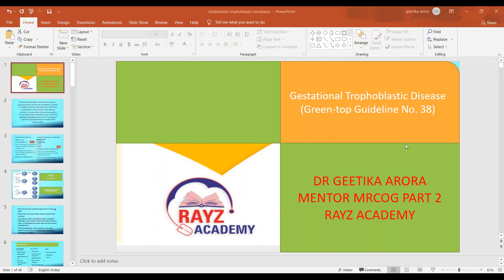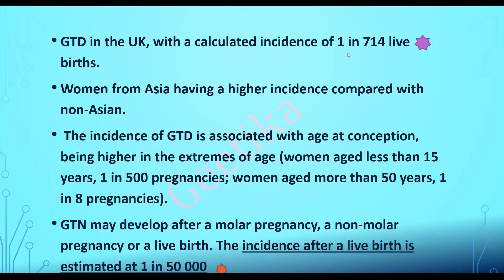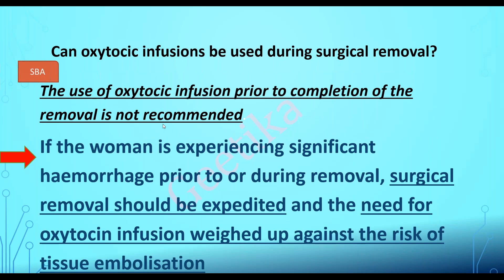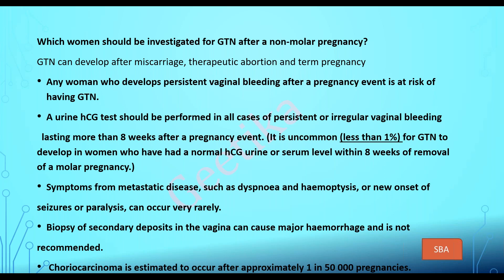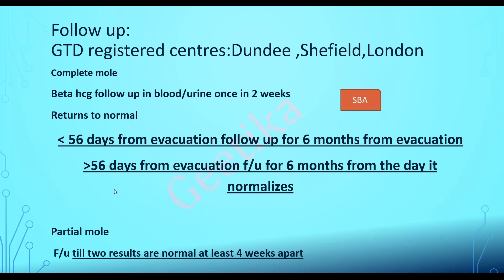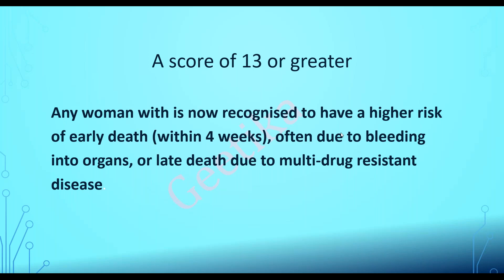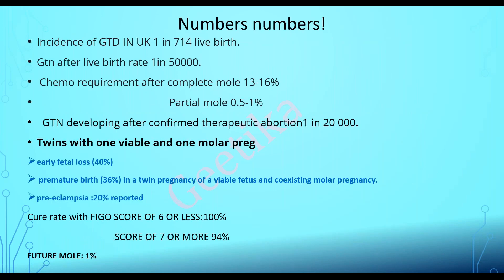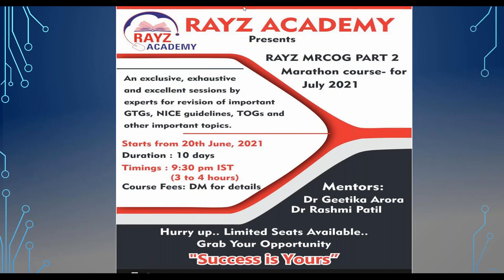RAYZ ACADEMY Free Session. Topic : GTG- Gestational Trophoblastic Disease.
RAYZ ACADEMY is an online educational platform in the field of Obstetrics and Gynaecology. It mainly aims at providing best international quality teaching for the current and future Obstetricians and Gynaecologists. It's targeted for providing high quality online training program and courses in various examinations in the field with best results and complete support from the academy so that the students can get  the best results and thorough guidance from mentor.